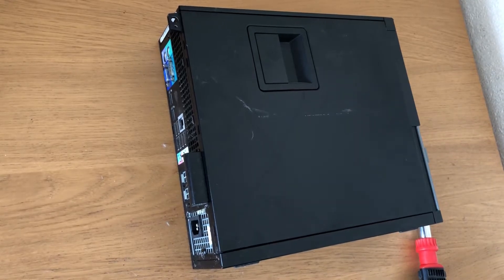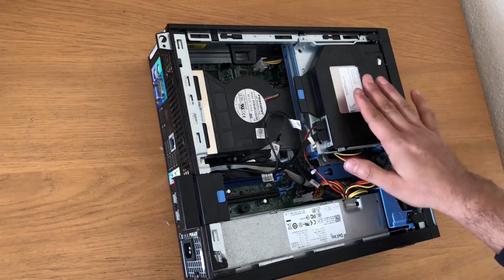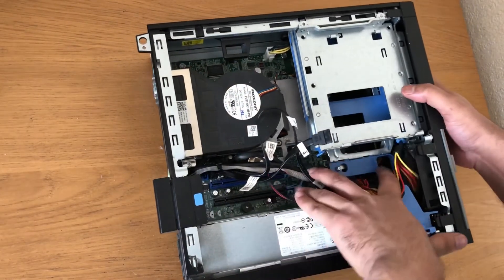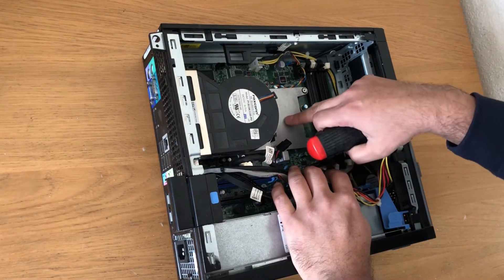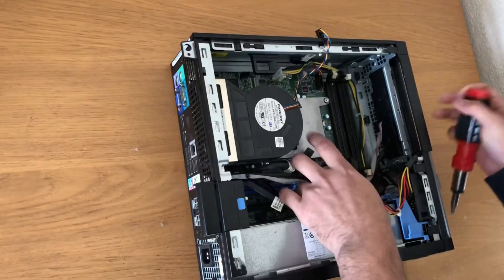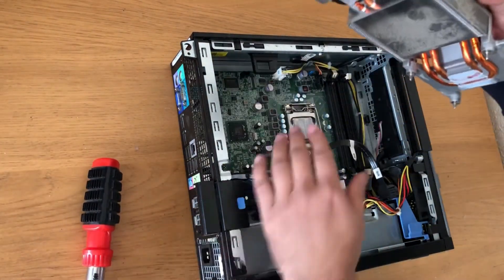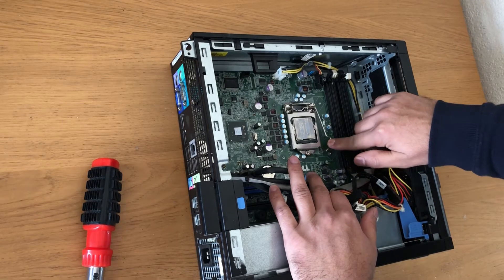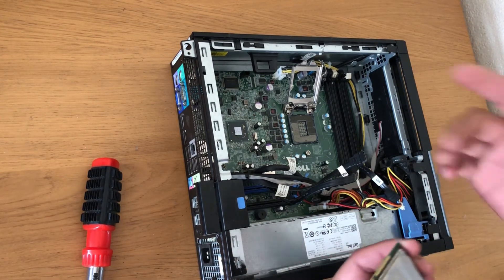How to remove CPU dell optiplex SFF 790 990 7010 390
Related topic:
কীভাবে সিপিইউ ডেল অপটিপ্লেক্স এসএফএফ 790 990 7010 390 সরান
كيفية إزالة CPU dell optiplex SFF 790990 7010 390
如何删除CPU Dell Optiplex SFF 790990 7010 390
Comment supprimer le processeur Dell Optiplex SFF 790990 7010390
So entfernen Sie die CPU Dell Optiplex SFF 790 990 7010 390
Πώς να αφαιρέσετε το CPU dell optiplex SFF 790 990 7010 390
Jak usunąć procesor Dell Optiplex SFF 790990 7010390
Como remover CPU dell optiplex SFF 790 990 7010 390
Как удалить процессор dell optiplex SFF 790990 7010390
Cómo quitar CPU dell optiplex SFF 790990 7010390
CPU dell optiplex SFF 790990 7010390 nasıl kaldırılır
سی پی یو ڈیل آپٹپلیکس ایس ایف ایف 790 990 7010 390 کو کیسے نکالا جائے
Dell Optiplex sff 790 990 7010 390 CPU kaise nikaalen